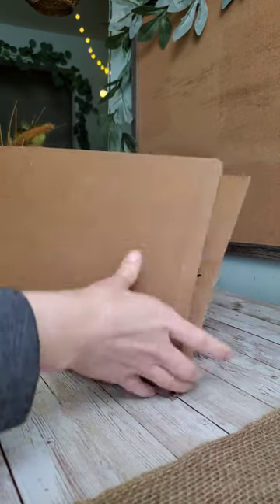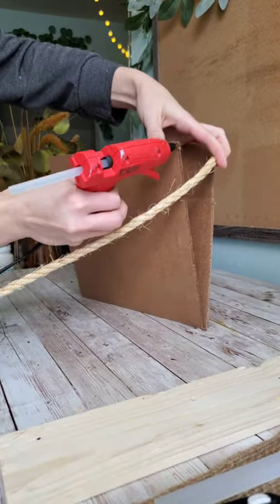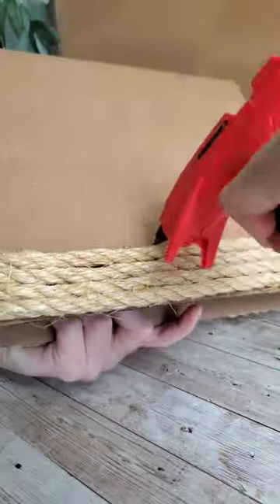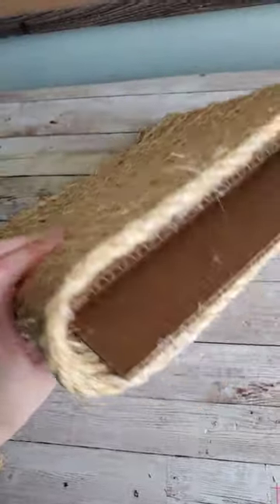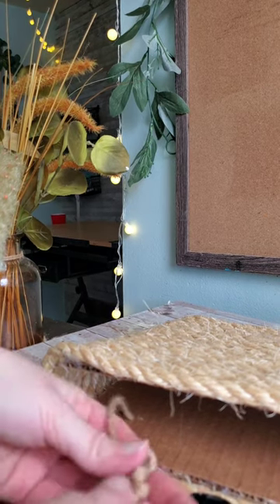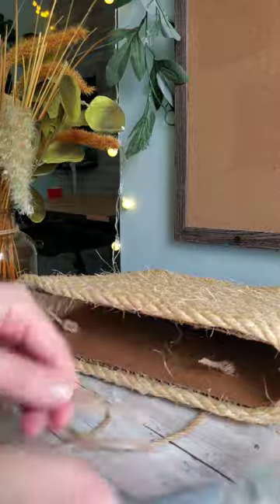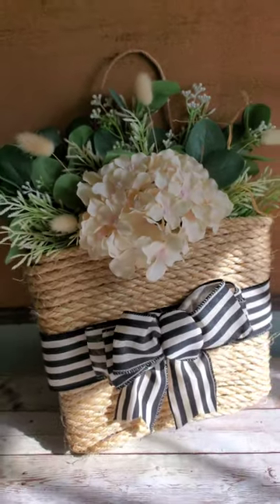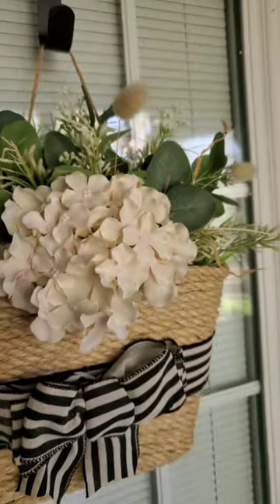Hanging Basket using Cardboard! | Jute Door Hanger | Spring Door Decor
Hey Friends! Happy first day of Spring! I made this adorable hanging basket from. Cardboard! This is a inexpensive way to make your own spring door hanger without spending money on an actual jute basket!

I think it turned out super cute to be made from cardboard 😅 So I was so excited to share this craft idea with you! ❤️